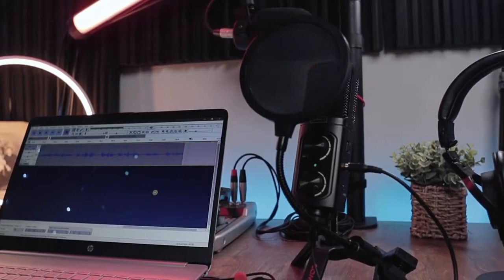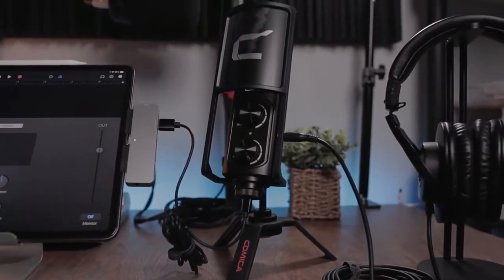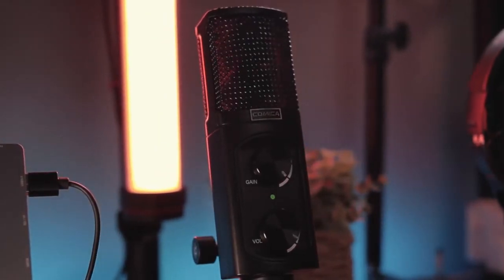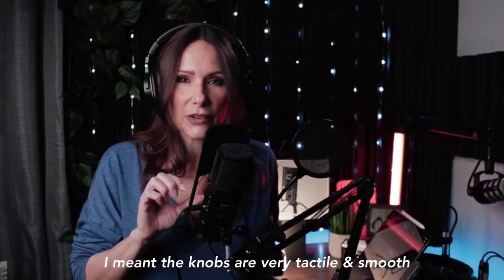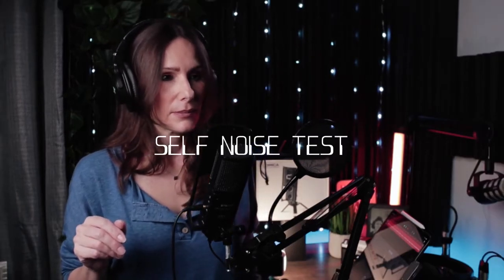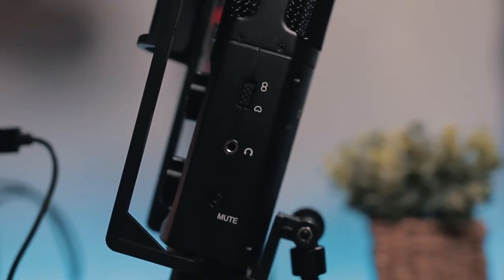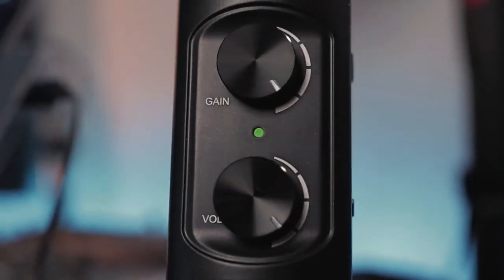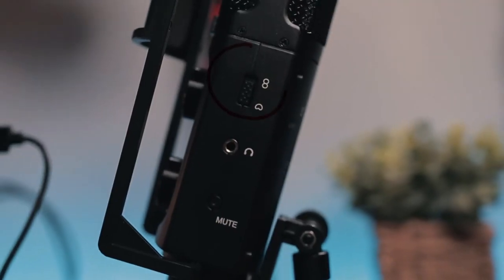Voice Over Pro Tips l The Distance from You to Your Studio Microphone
"Great smooth crisp audio for going live, streaming, YouTube, Gamers, and a great budget voice-over microphone. This microphone comes with USB and USB-C plugs for easy plug and play and the built-in gain knob makes this a premium mic. The Comica STM-USB has that smooth warm sound and is my favorite option for recording into devices like the iPad."
Thank you to Tammy Sypniewski for sharing pro tips with us!!